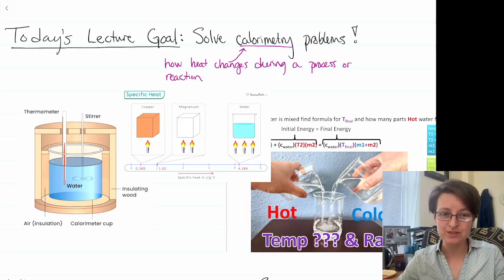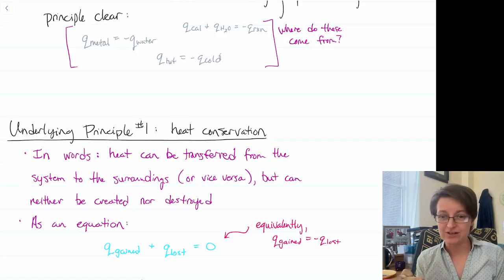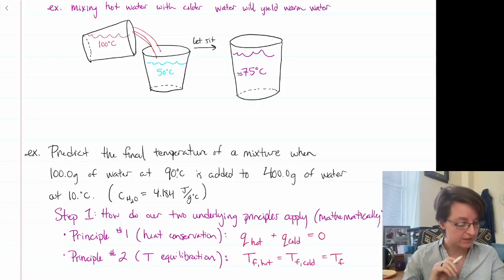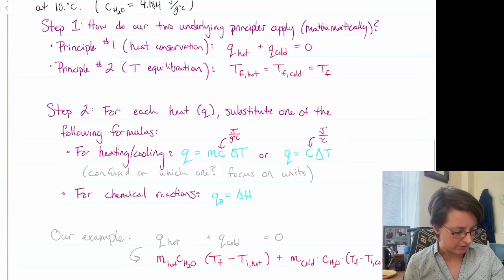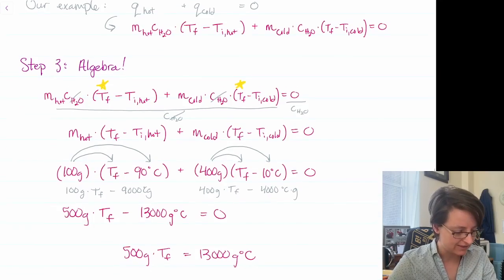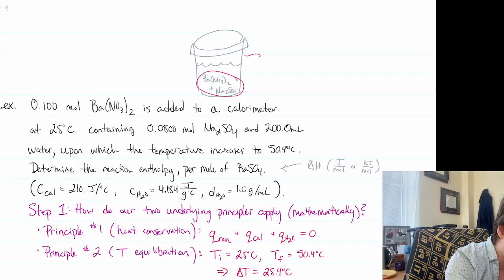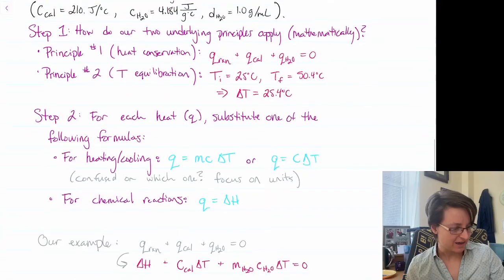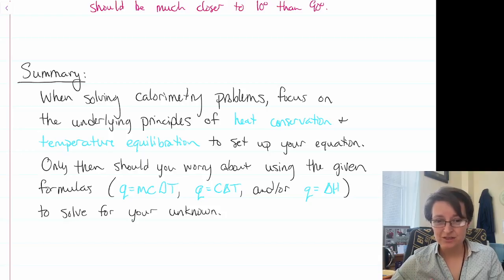Calorimetry: Problem-Solving and Practice Problems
Tips for solving calorimetry problems along with two specific practice examples.